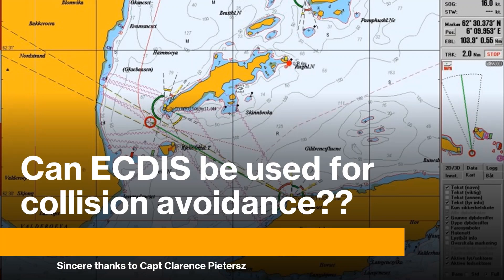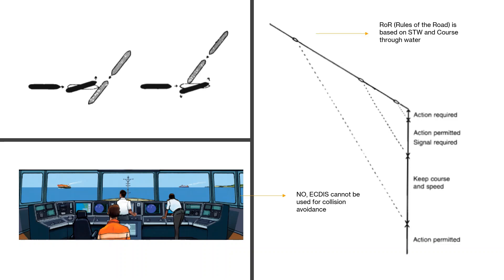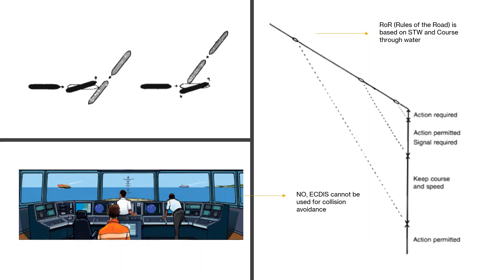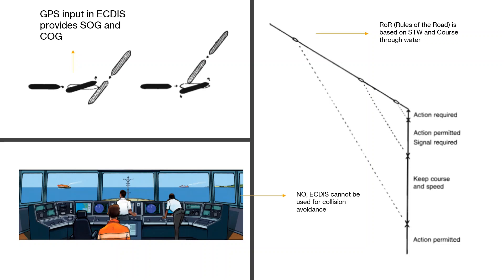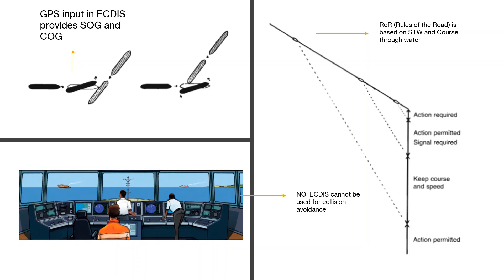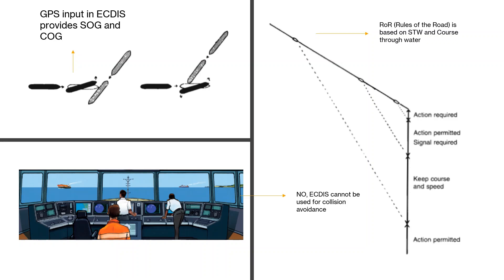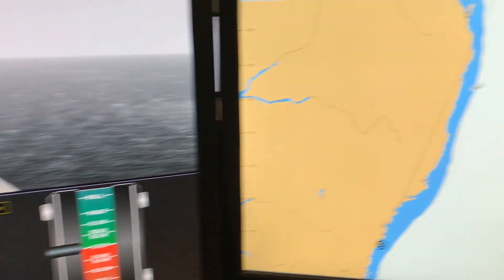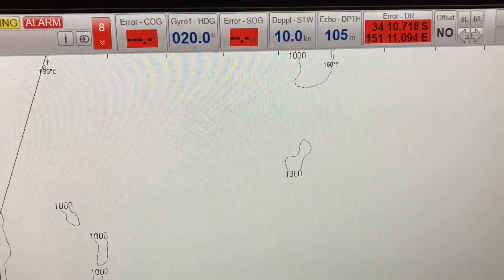Can ECDIS be used for collision avoidance??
This new video on ECDIS discusses if it can be used for collision avoidance at sea. This is an important video for orals preparation.